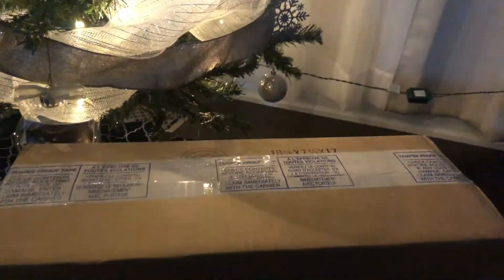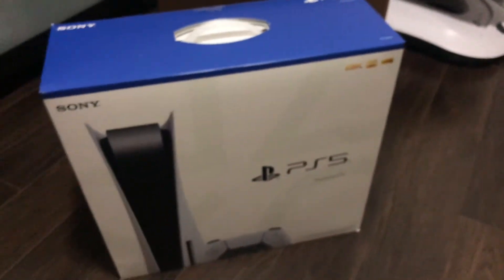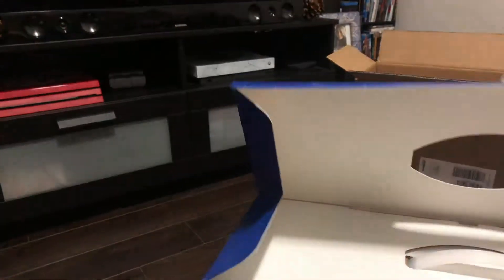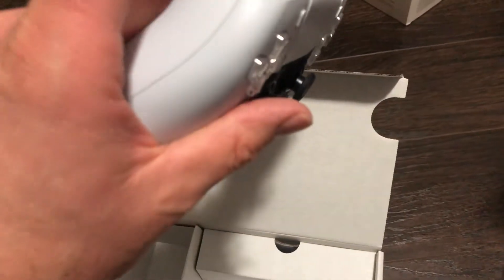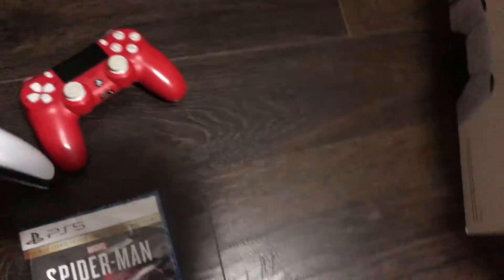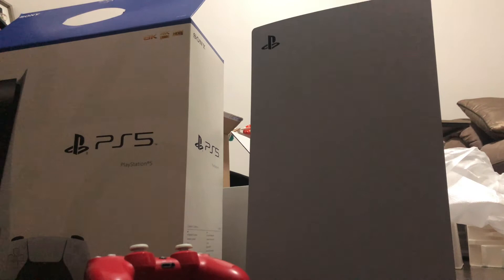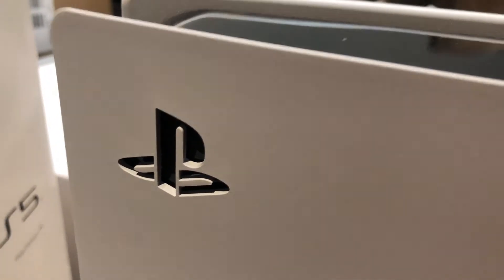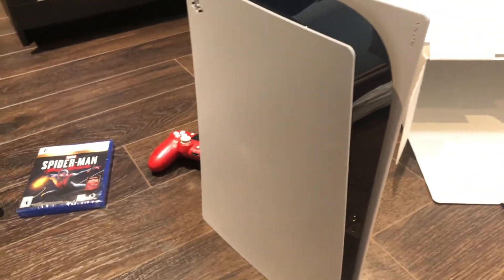PlayStation 5 Unboxing - Disc Edition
Got my PS5 on Friday the 13th here's the unboxing of this amazing console.